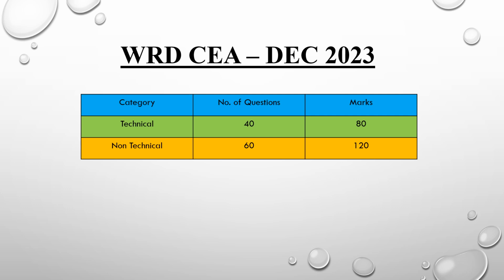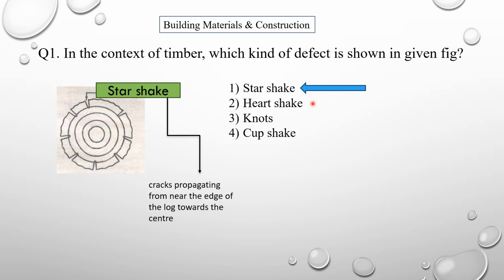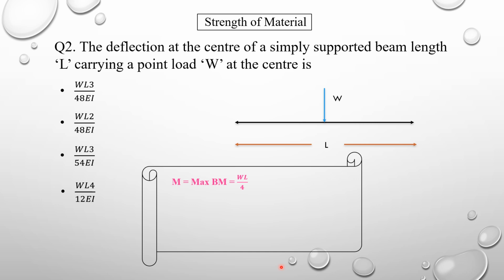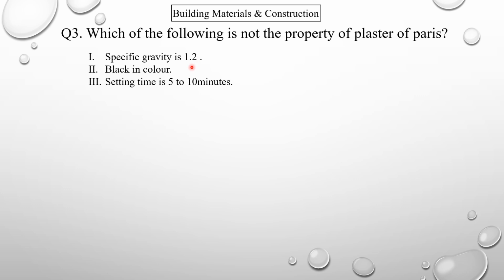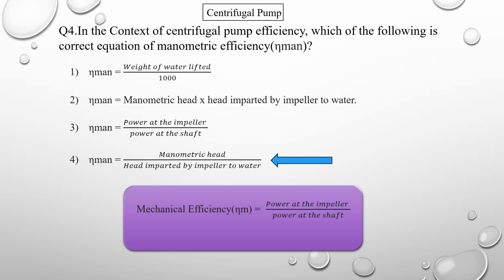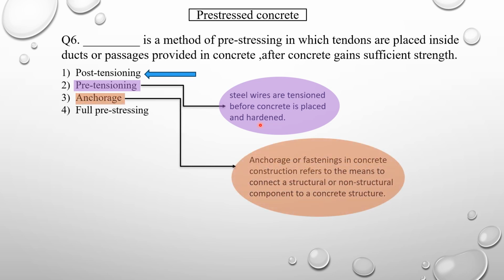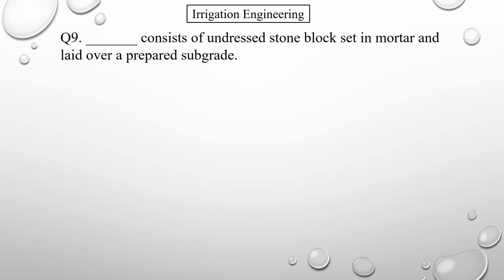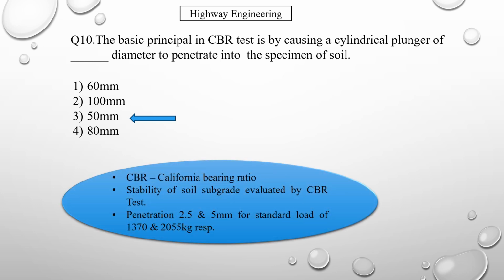Previous Year Questions WRD CEA- DEC 2023 - PART - I | PYQ Civil engineering| PYQ TCS & IBPS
wrd previous year questions
zp previous year question
tcs previous year question
pwd exam question paper
civil engineering
zp civil questions
wrd cea most important previous years
zp civil question paper
zp bharti civil engineering question paper
pwd cea 2023 questions
zp cea today exam question paper
wrd cea question paper 2023
zp civil engineering assistant 2023 paper questions
jalsampda vibhag question paper analysis